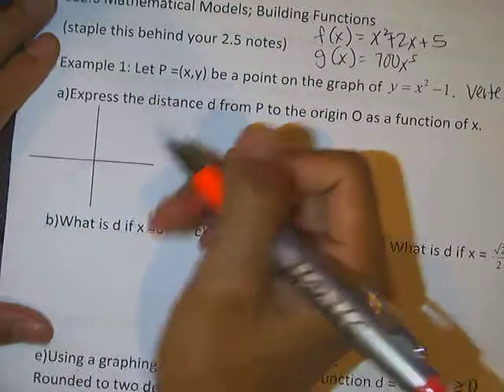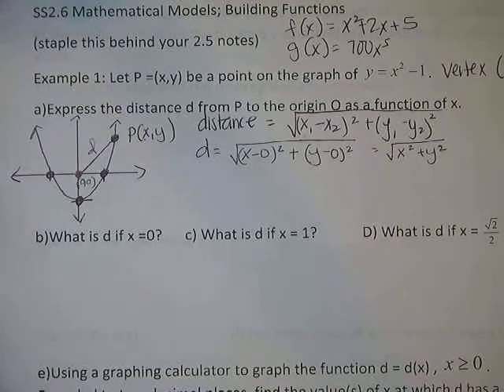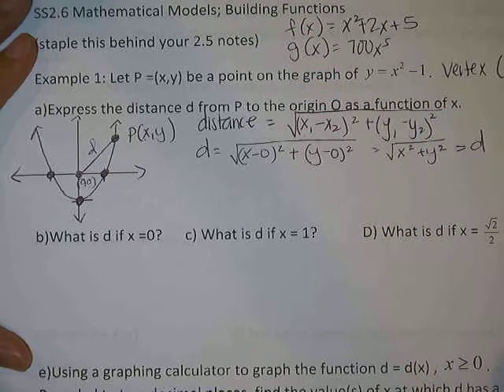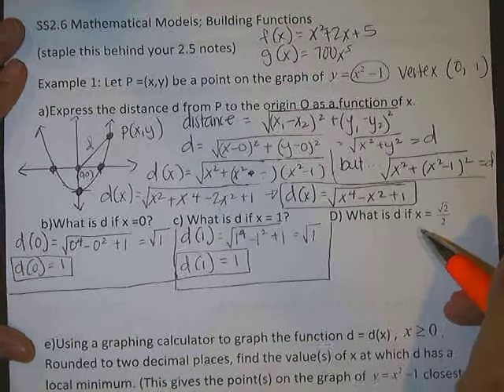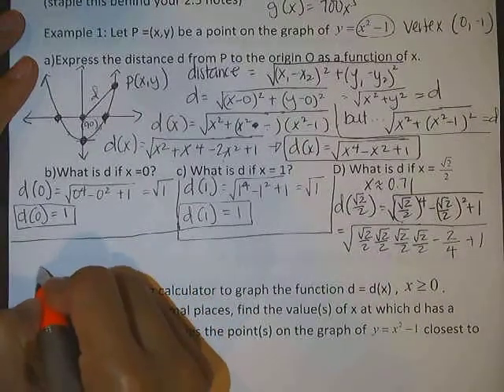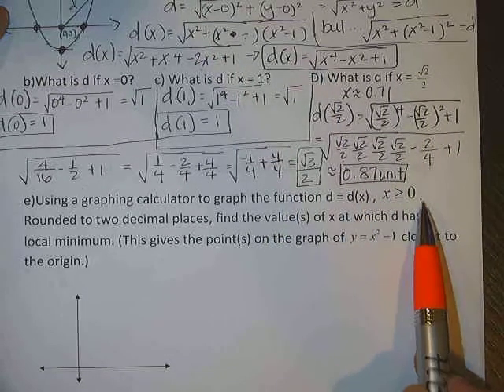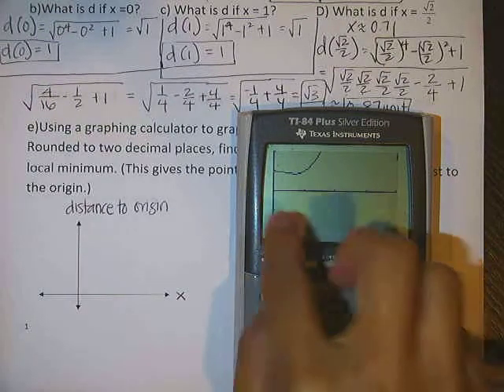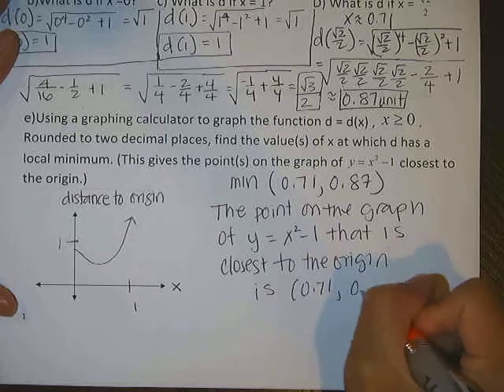2-6 ex 1(precalc H)